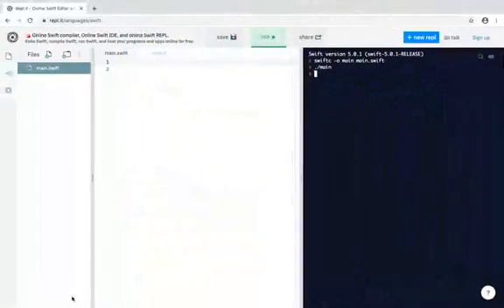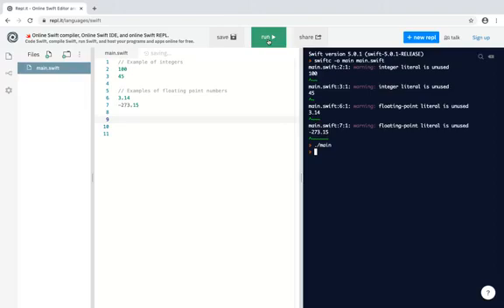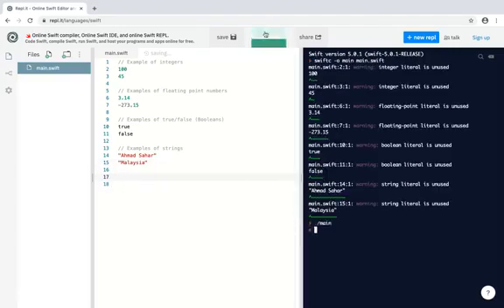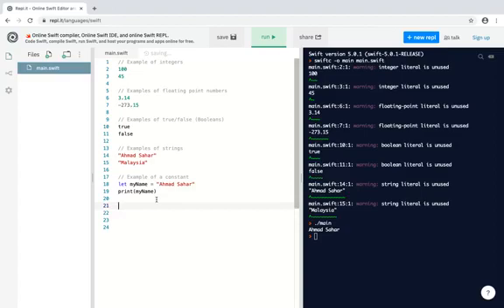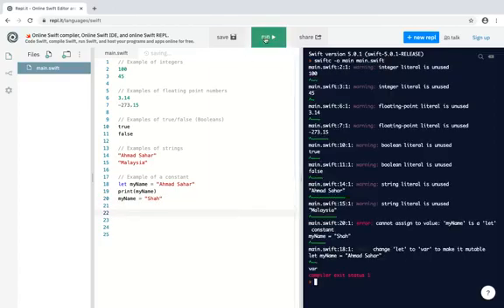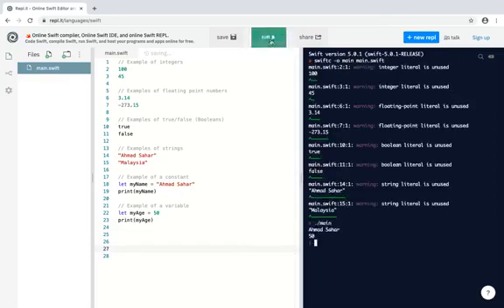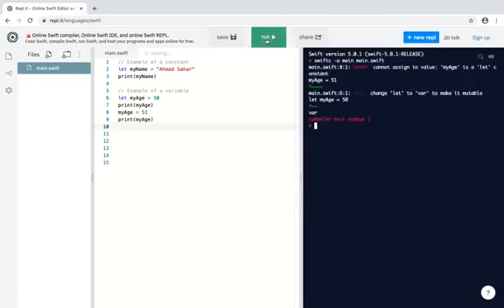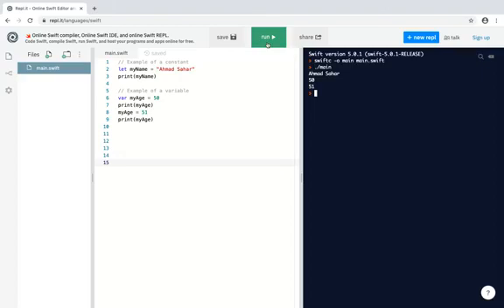Swift Programming for Beginners 1: Data types, constants and variables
In this lesson, you'll learn about the data types supported by the Swift programming language, and how to store them using constants and variables.